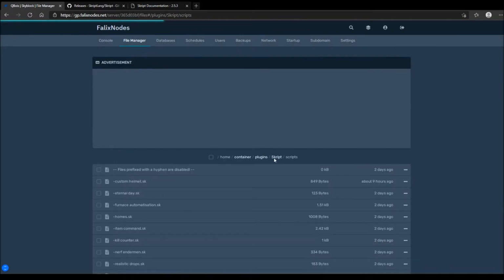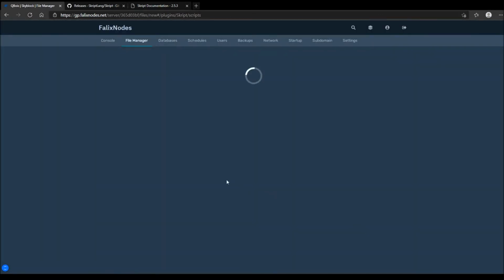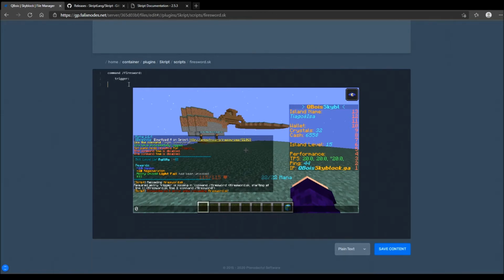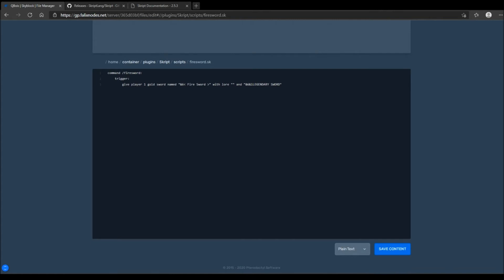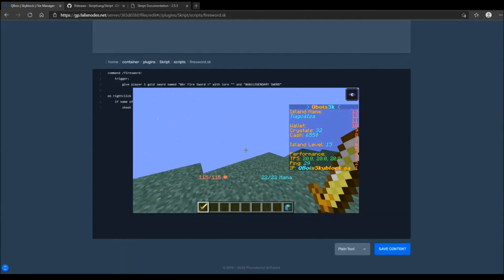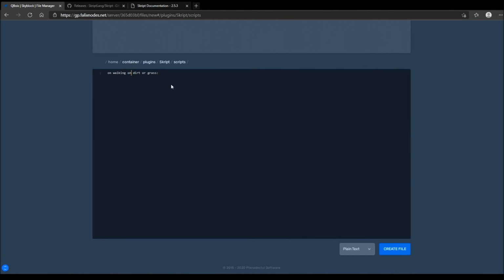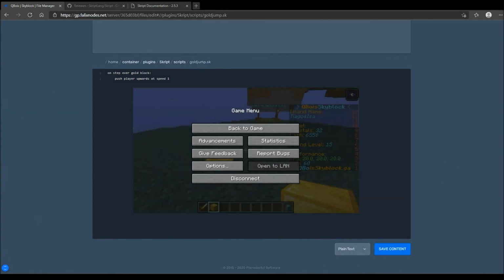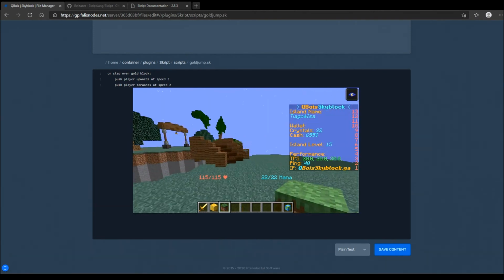Simple Skript Tutorial for Starters - Minecraft Plugin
In this Tutorial Video, i will be showing you how to create some basic Scripts for the Skript Plugin.
Skript allows you to modify simple things in Minecraft in a very cool and easy way!
You can also create Custom Items with a lot of custom attributes
Plus you can even modify the Item's behaviour and MetaData
All you need is a bit of practice, research and creativity